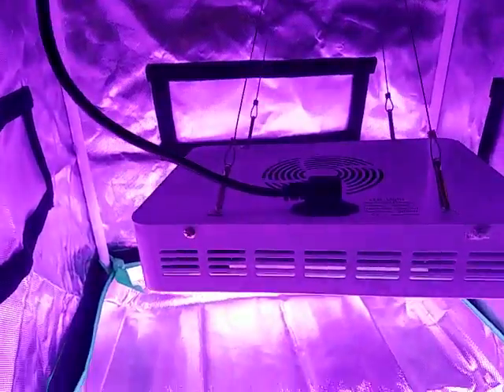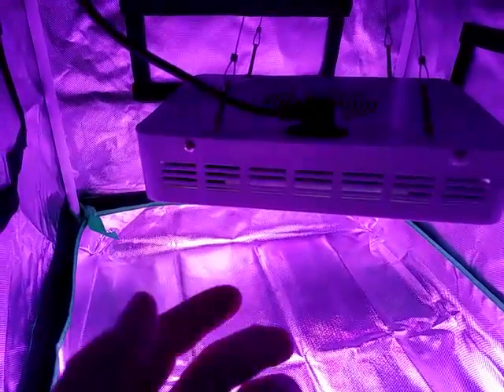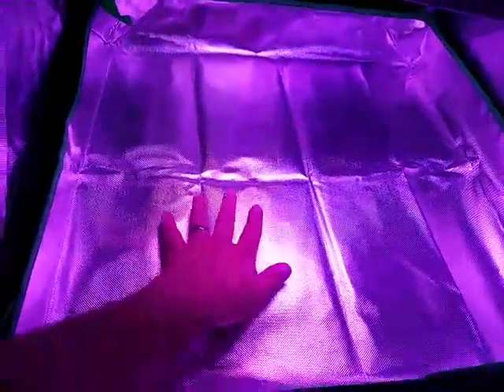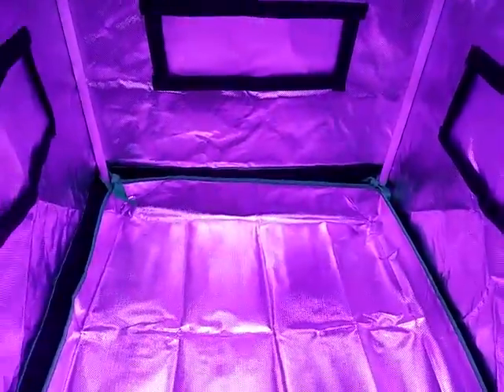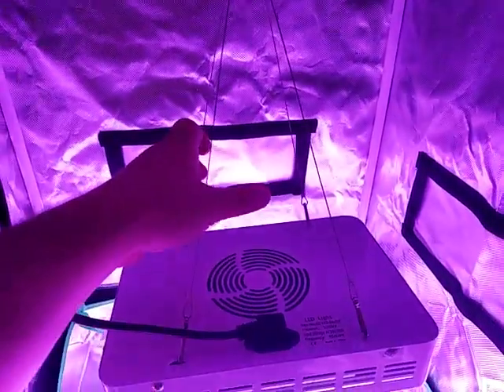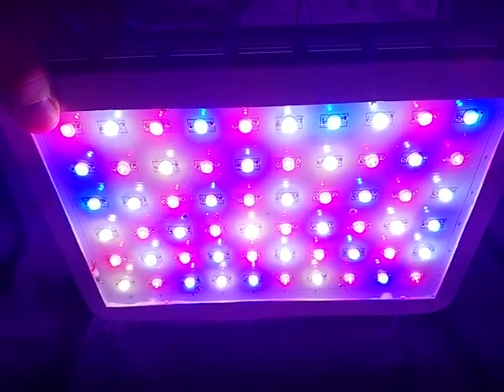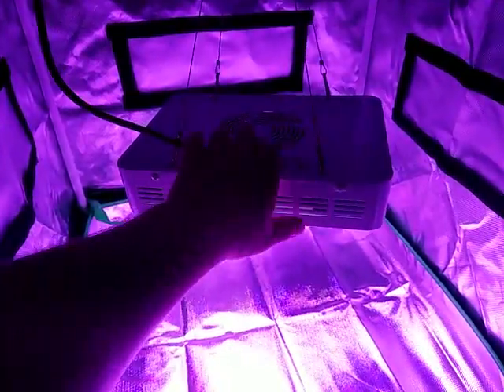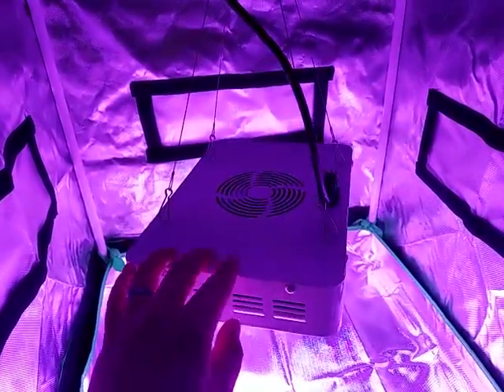SYGAVLED 300W LED Grow Light - High Yield - Full Spectrum Indoor Hydroponic Plants Veg Bloom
SYGAVLED Light:

Great LED light.
True Wattage: 127 Watts
12" PAR Reading - 527
18" PAR Reading - 263

Rope Ratchets: